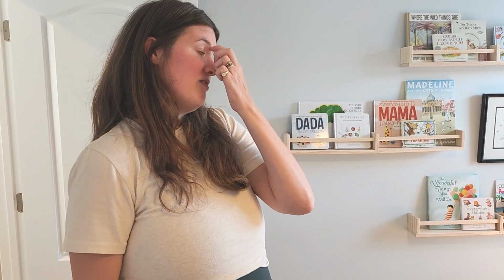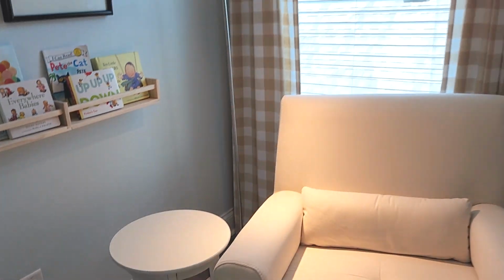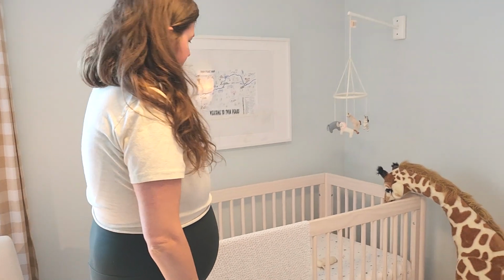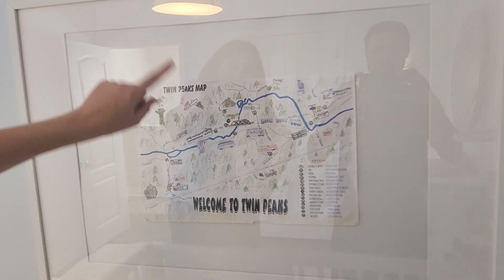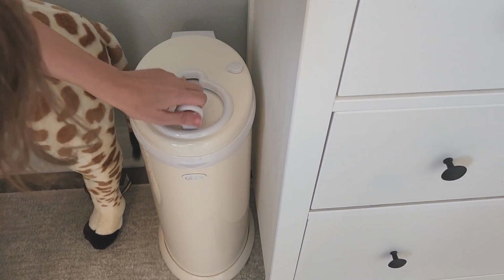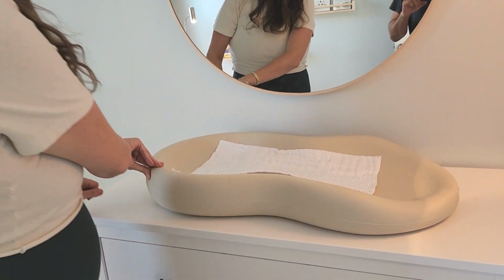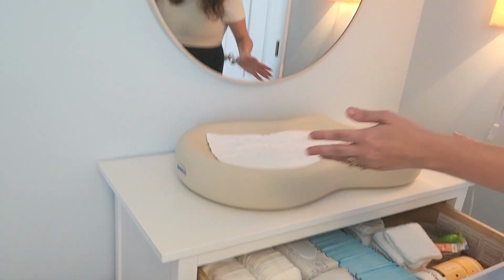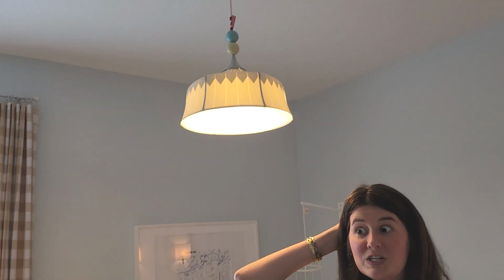Nursery Tour Baby Boy Color Budget Friendly Colorful Calm Animals Scout Camping Theme IKEA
Nursery tour for a baby boy room with color using a mix of budget friendly and premium items. Colorful and calm with animals and Boy scout camping theme. All products bought from IKEA, Babyletto, Home Goods, Amazon, Newton, Meri Meri, Home Depot, Target, Walmart, Benjamin Moore, Little Unicorn, Aden + Anais, Melissa & Doug.